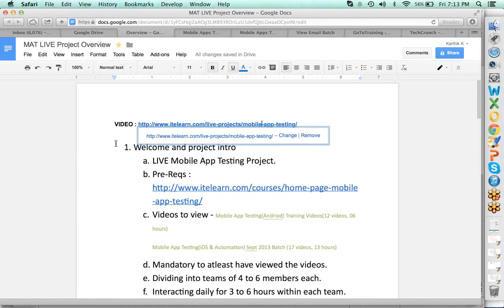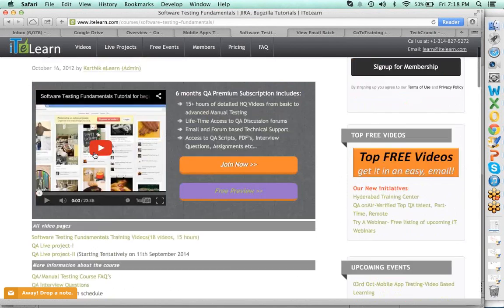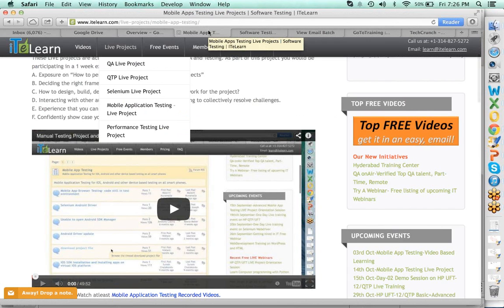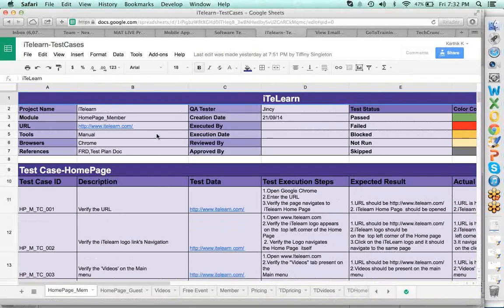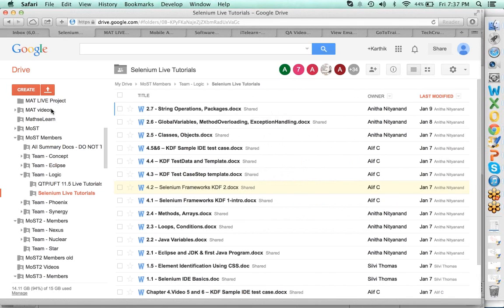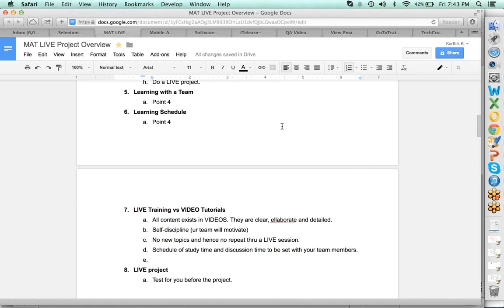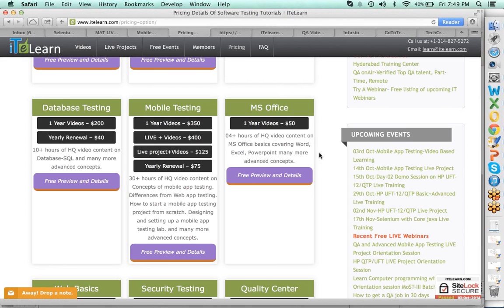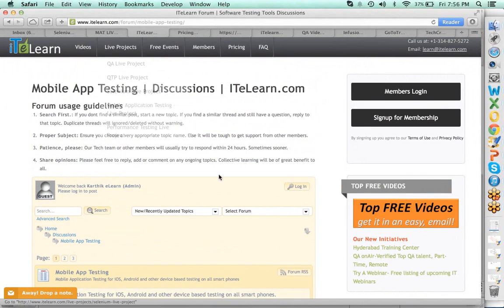Mobile Application Testing Video based learning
Online Training on Mobile Testing tutorials. Free Session.

Upcoming trainings on “Mobile App Testing Live Project(14th Oct)”, "Free Session on HP UFT 12/QTP Live Training(15th Oct)", “HP UFT 12/QTP Basic+Advanced Live Training and Live Project(29th Oct & 2nd Nov)", “Selenium with Core java Live Training(17th Nov)”.